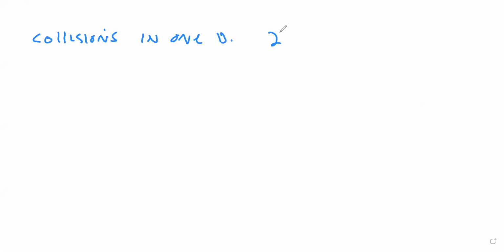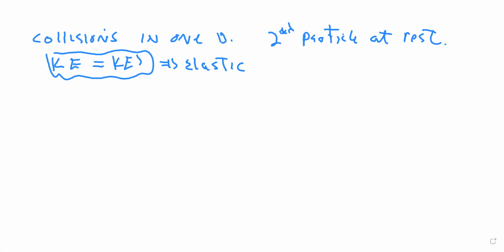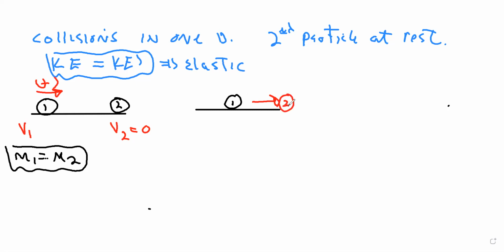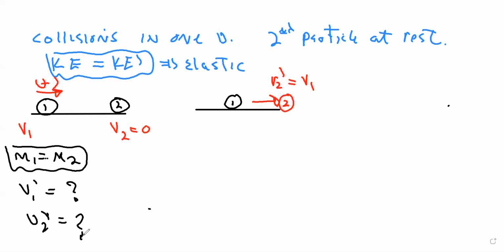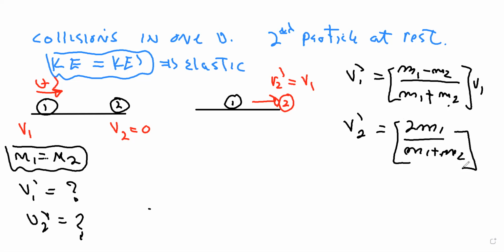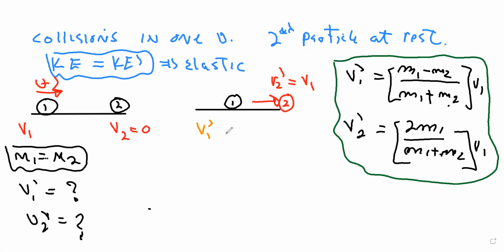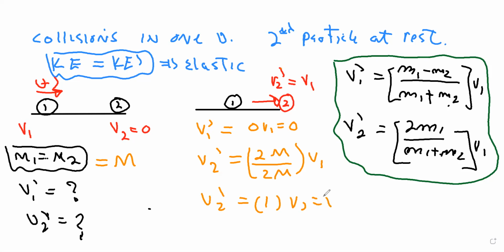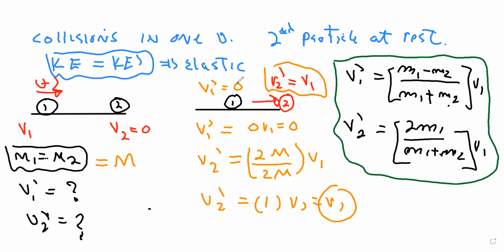Elastic collision in one dimension.second particle at rest.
In this video we solve a problem in which the second particle is at rest before the collision.and after the collision all the kinetic energy goes to the second particle.The collision is elastic.